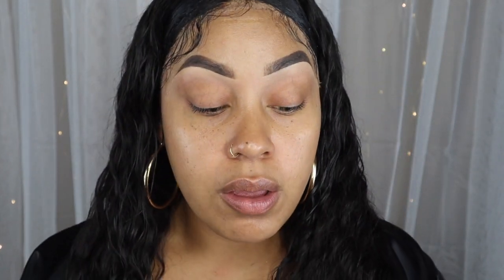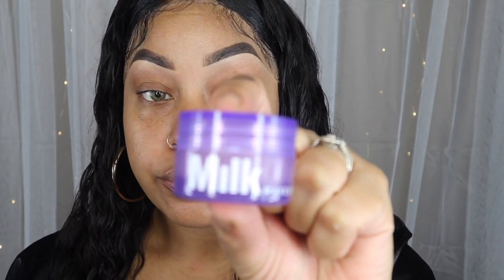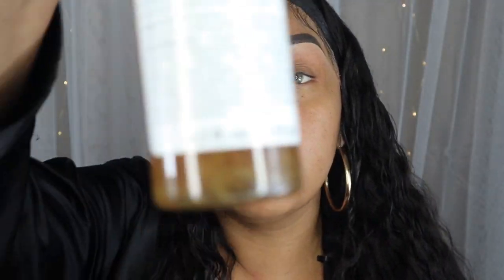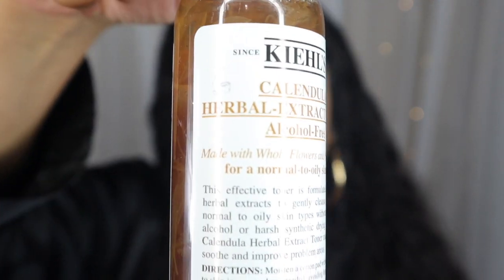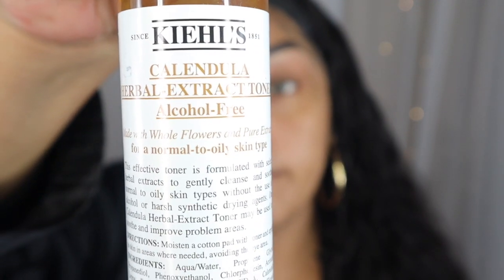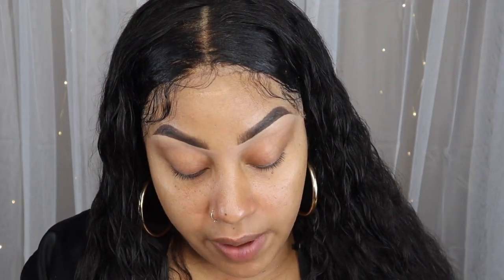Perioral Dermatitis: Update and my go to products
Remember your not alone. Perioral dermatitis is very common and can be naturally treated. Ask away below for any other questions